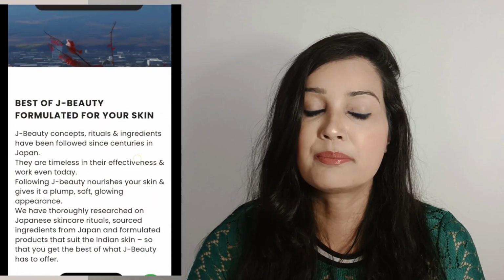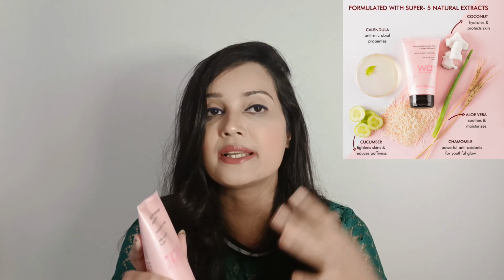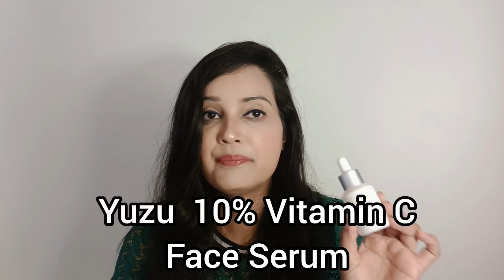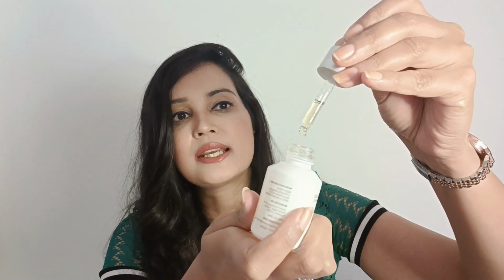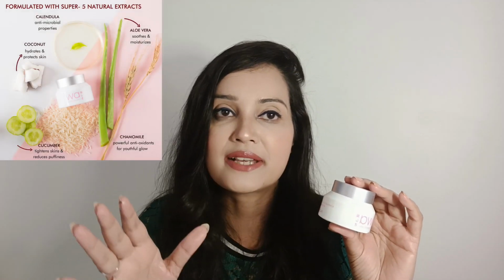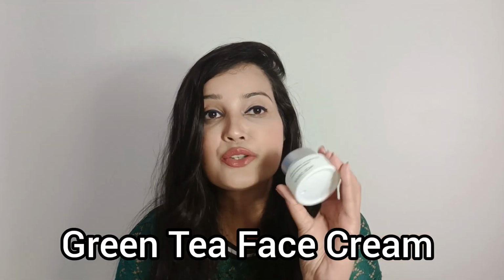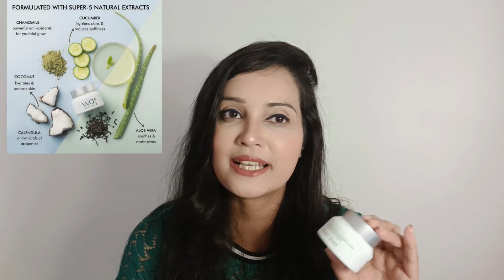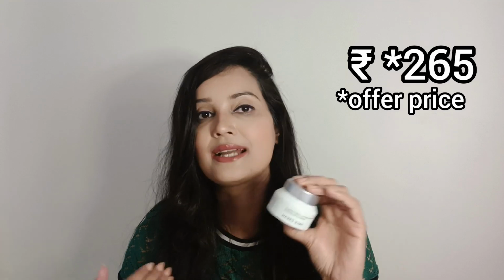WA Japan Skincare ~ Rice Bran Facewash / Moisturizer/ Yuzu Serum & Green Tea cream review!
J Beauty crafted for Indian skin
Do visit WA Japan website or Amazon if you wish to purchase

Products reviewed
Rice Bran (Komenuka こめぬか) Face Wash
Rice Bran (Komenuka こめぬか) Face Cream
Yuzu (ゆず) & 10% Vitamin C Face Serum
Green Tea (まっちゃ) Face Cream

Note: Almost all of the products I review are purchased by me. All the opinions and thoughts that I express in my video are my honest thoughts and I want to share my feedback with you all so that it can help you make a decision on buying these products.  If you are buying the products you are buying on your own discretion, I don't force my opinion on anyone. A patch test is highly recommended.

Music Neffex till I hear em say